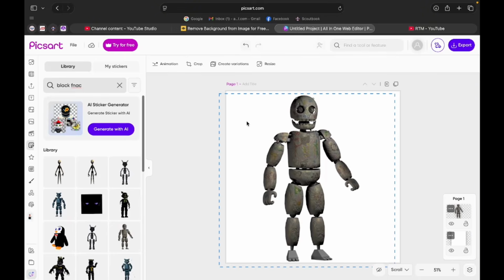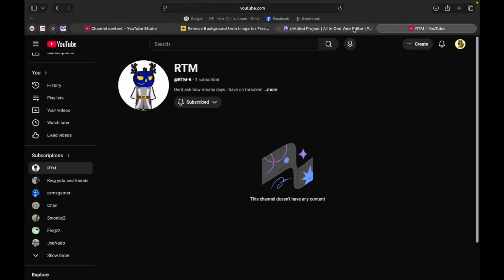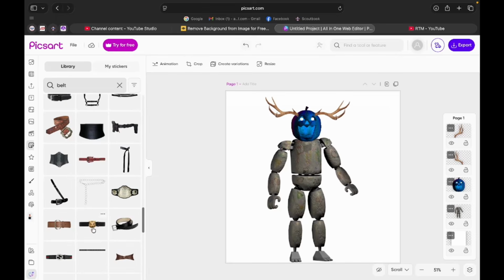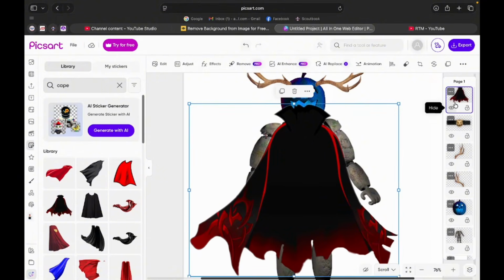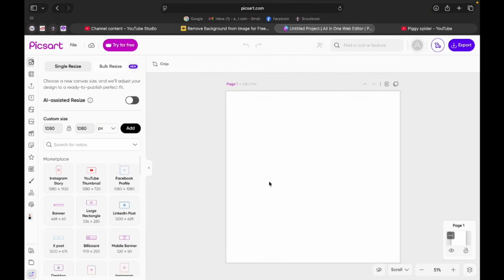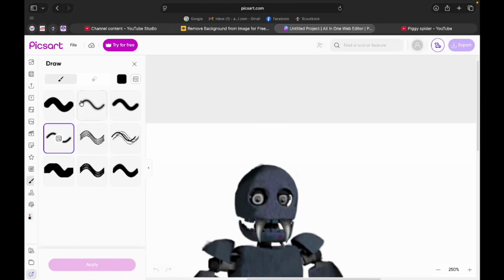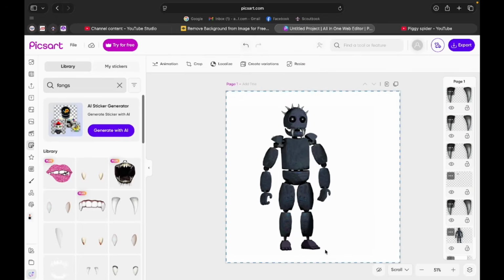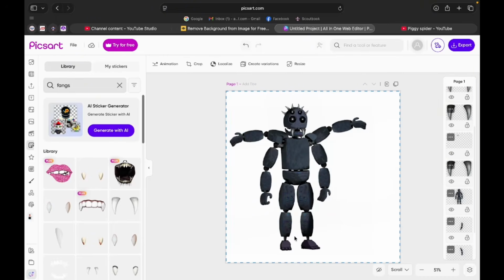Turning YOUR Profile Pictures into FNaF Characters (Pt. 3)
edited by dolla